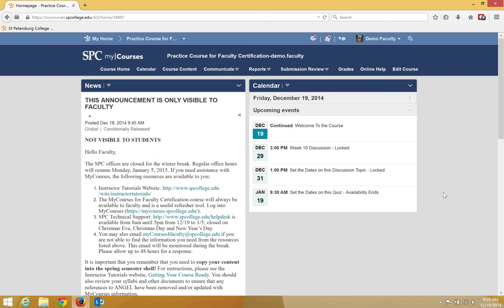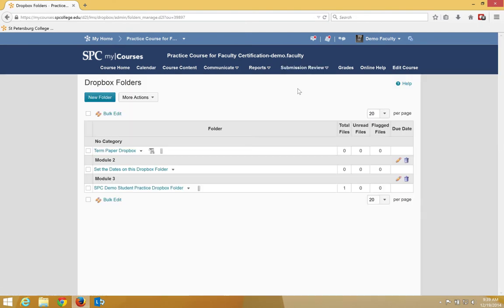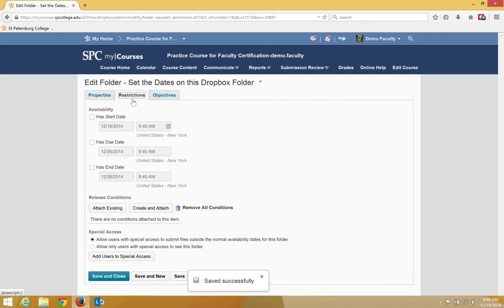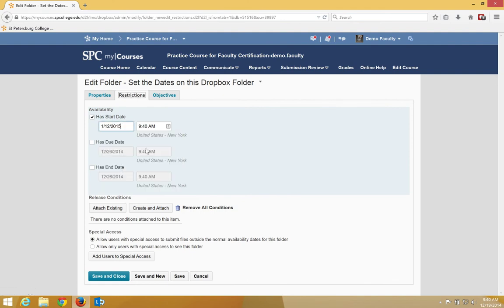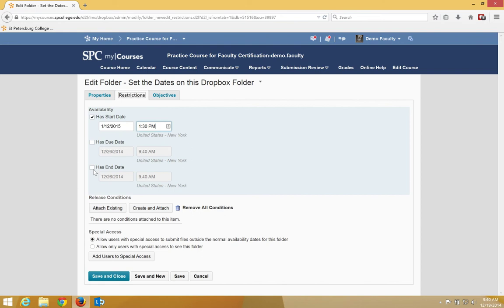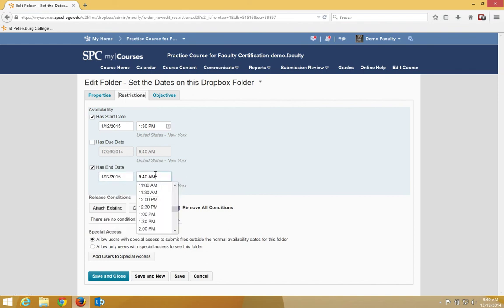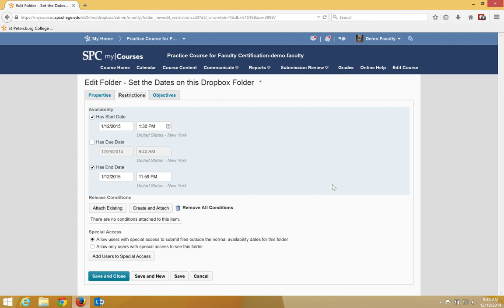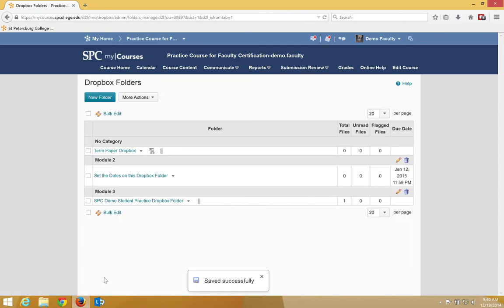Add Start and End Dates via the Dropbox Folder List